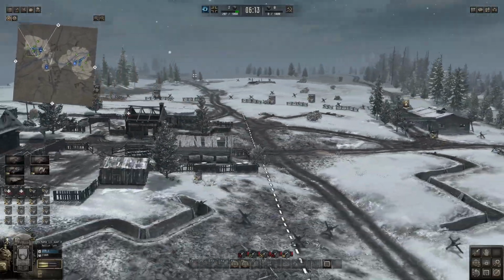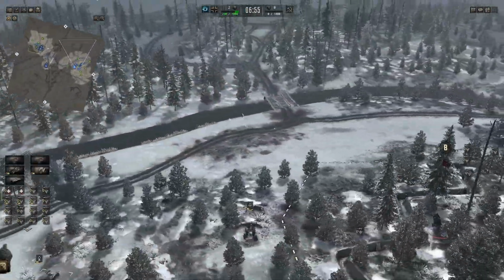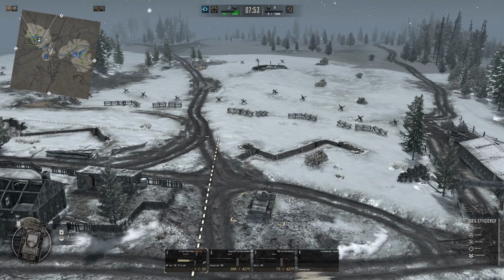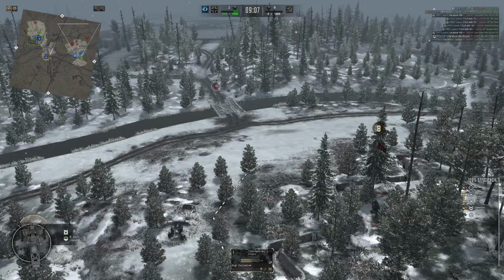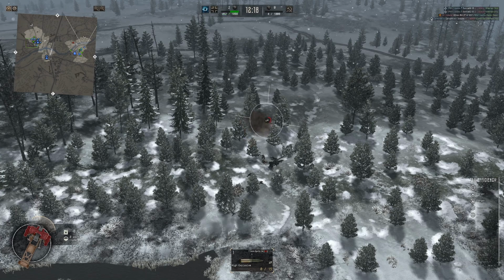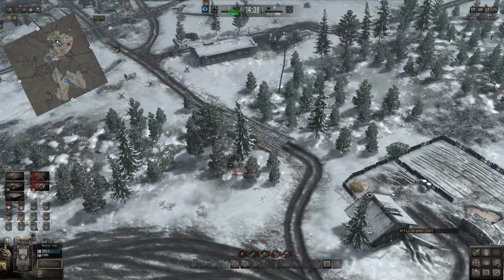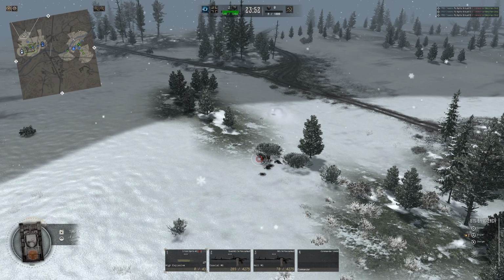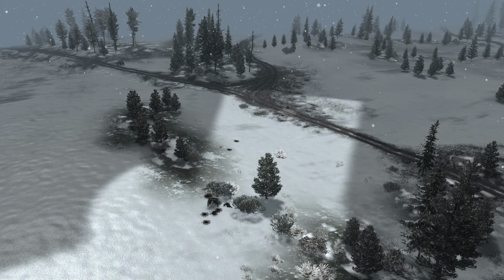HORDES OF SOVIETS ADVANCE! Call to Arms - Gates of Hell: Ostfront - Wehrmacht/Germany Conquest #2